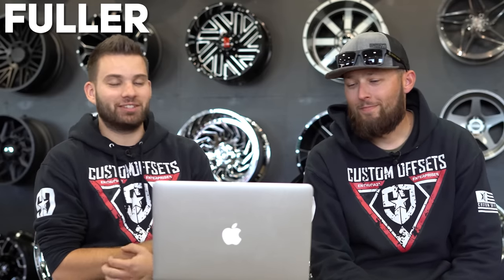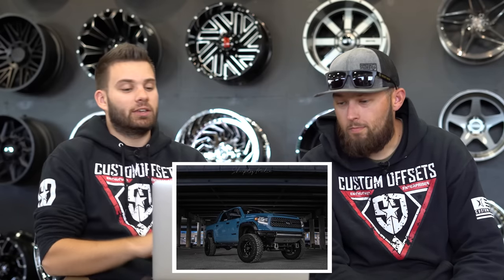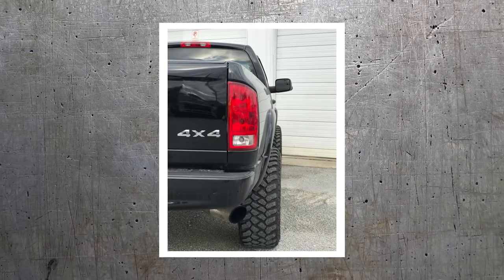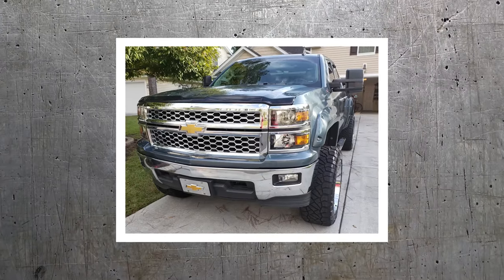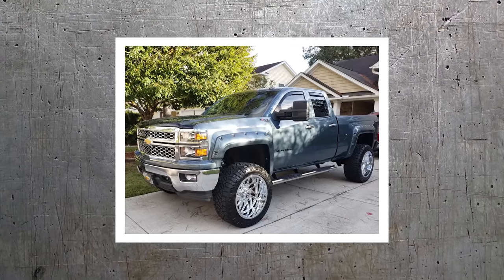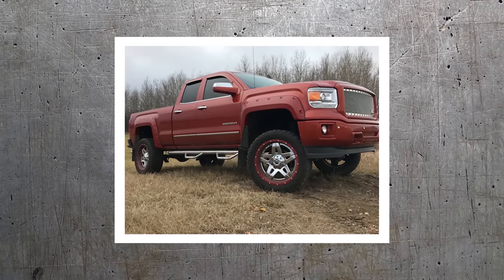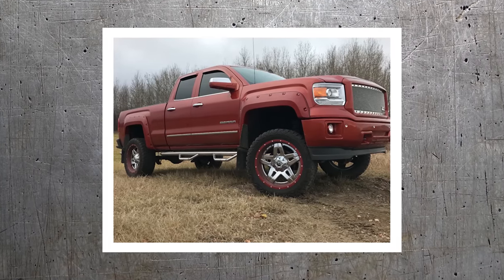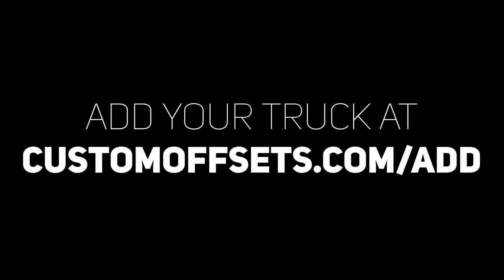Rating Your Trucks || From The Gallery